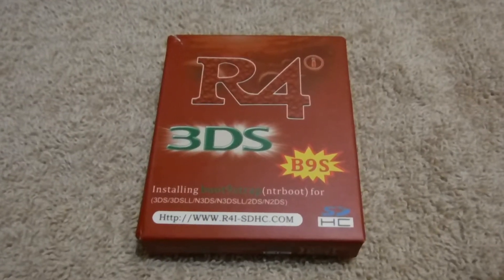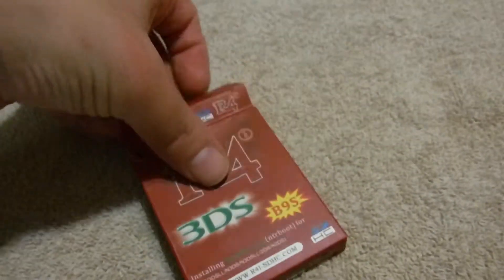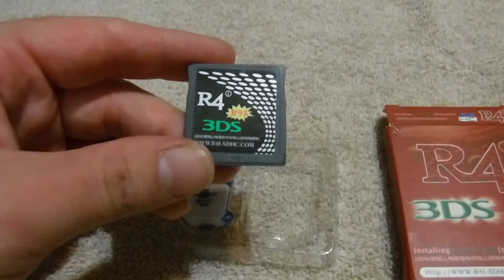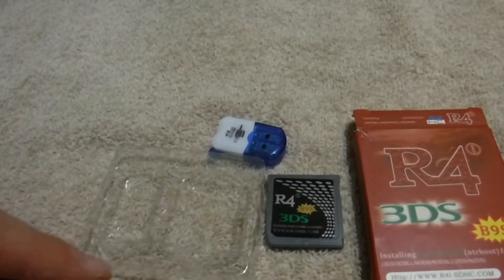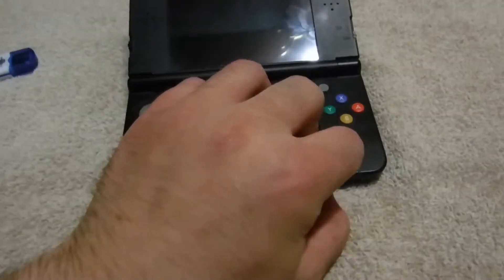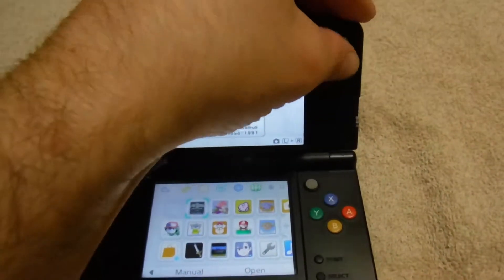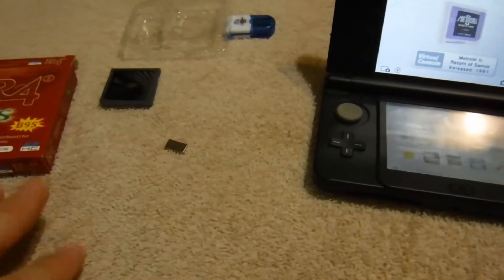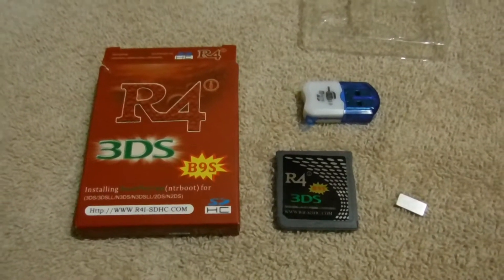Unboxing R4i-B9S 3DS Flashcart with Boot9Strap for Modding 2DS/3DS Systems